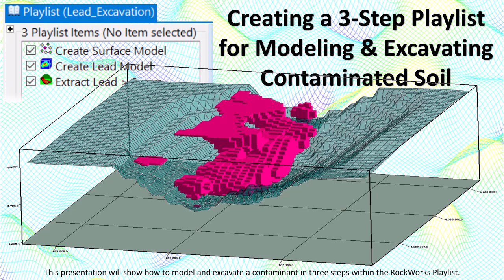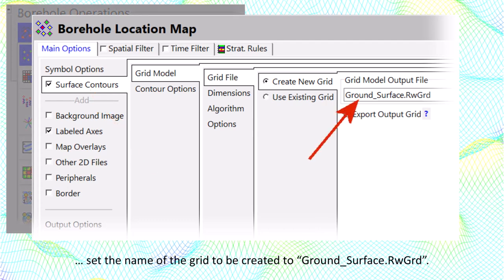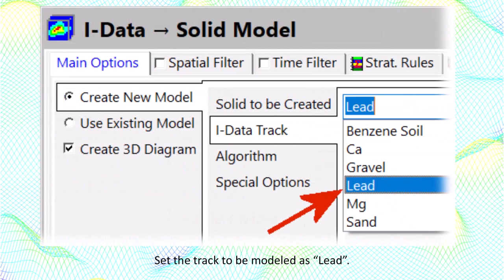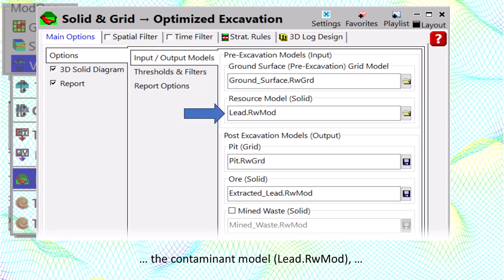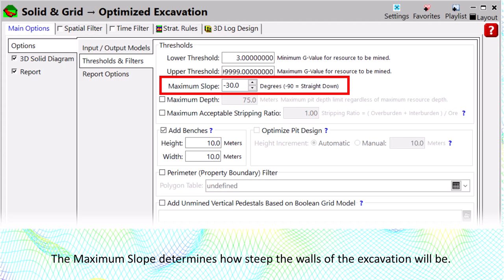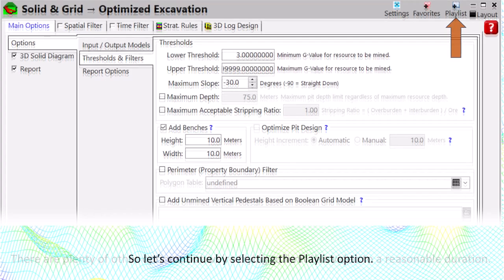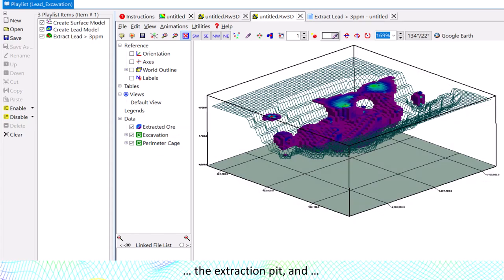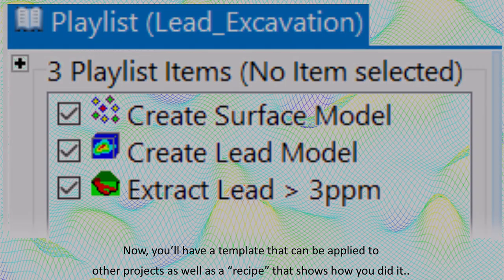Creating a 3-Step Playlist for Modeling & Excavating Contaminated Soil